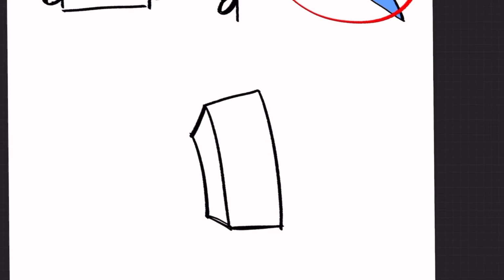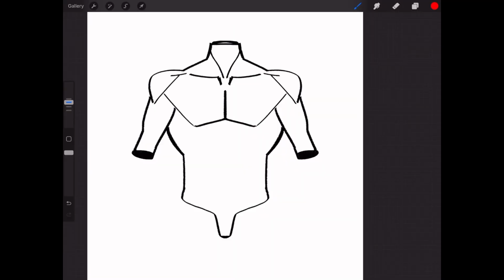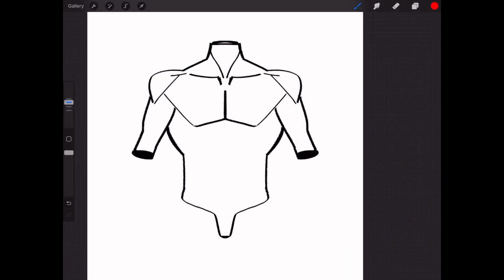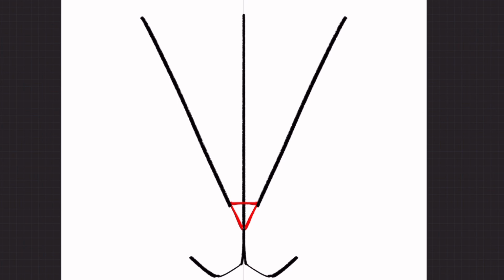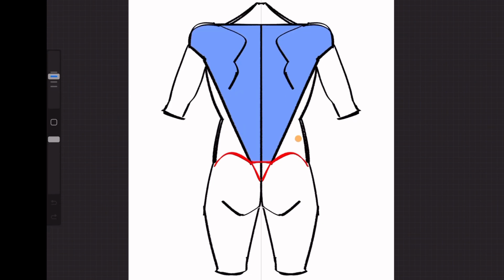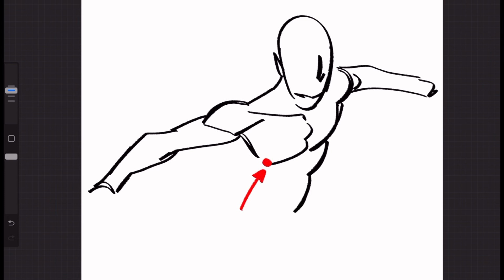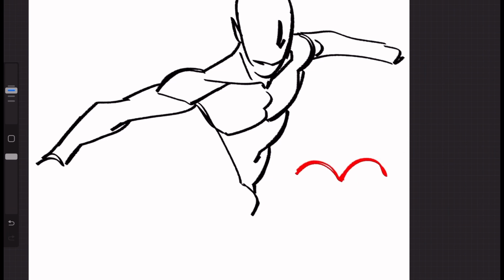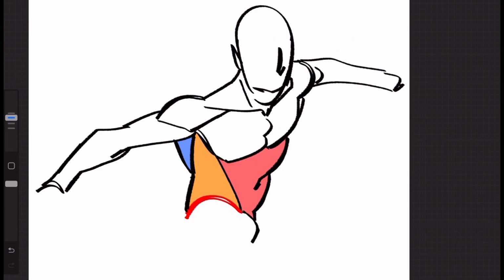How I Draw Twisting Torsos!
DIGITAL Version of Dynamic Figure Drawing Vol. 1 is available NOW

☆Socials☆

☆Music☆

All of the rest of the music besides those tracks was provided by the VLLO Premium editing app. 🙏